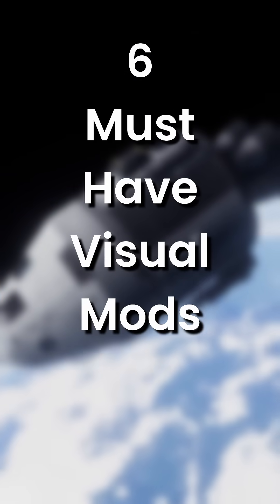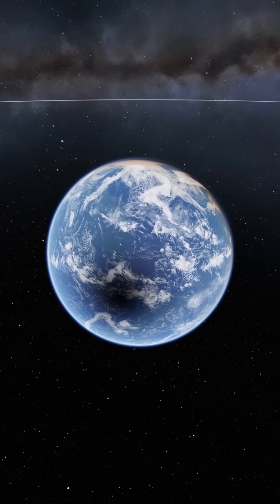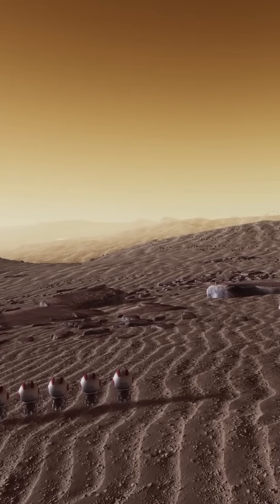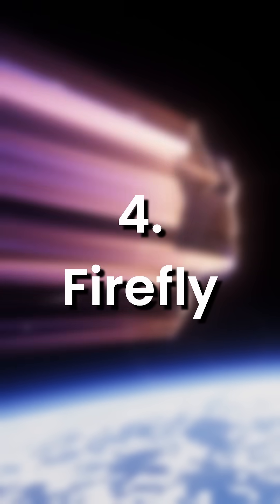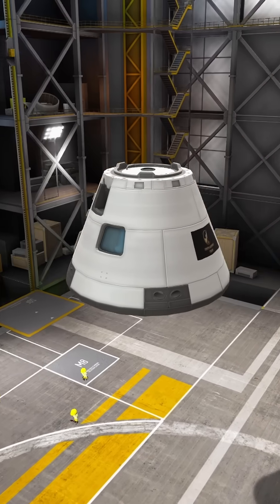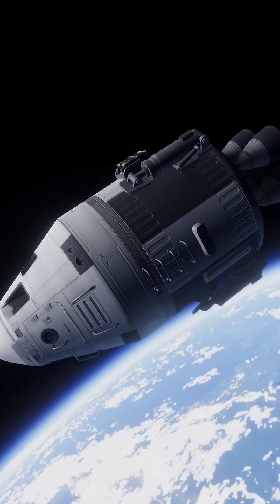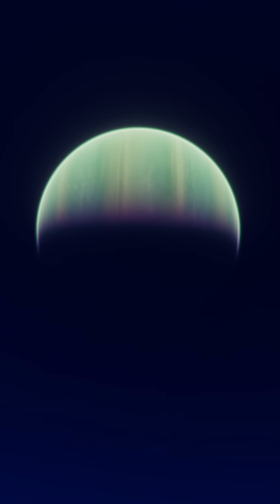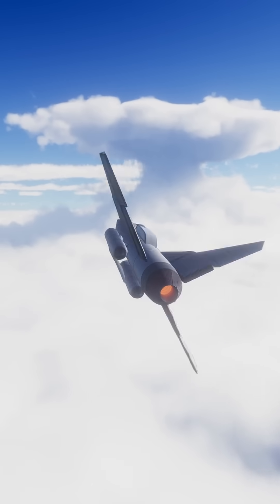My 6 MUST HAVE visual mods for KSP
These are my 6 must have visual mods for Kerbal Space program. It is just a small fraction of the mods that I actually have, but these are really good. Scatterer, Parallax, Firefly, Waterfall, Blackrack Volumetric Clouds, Restock